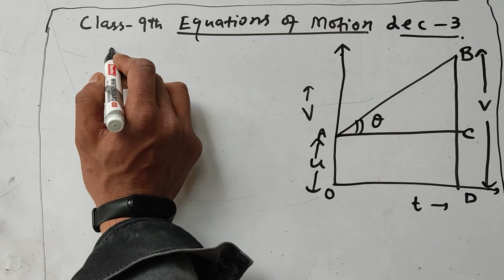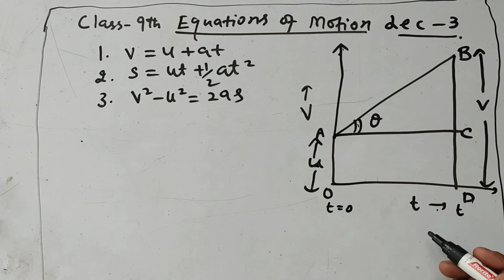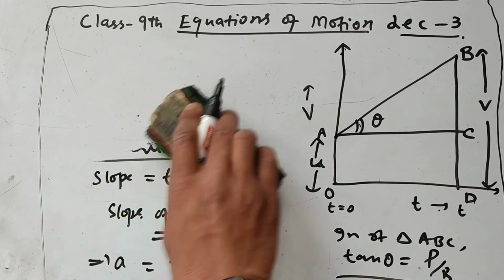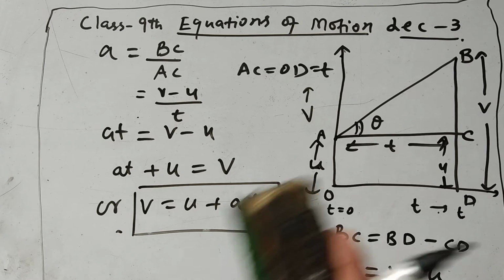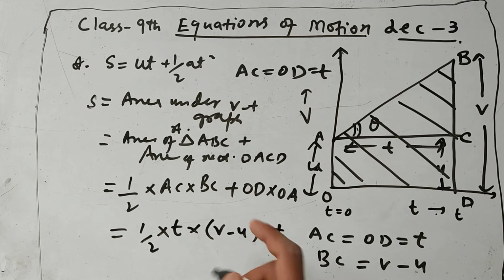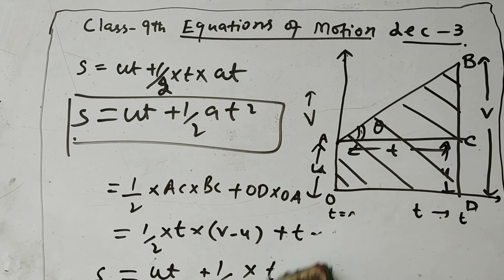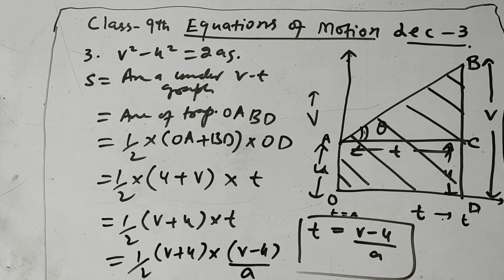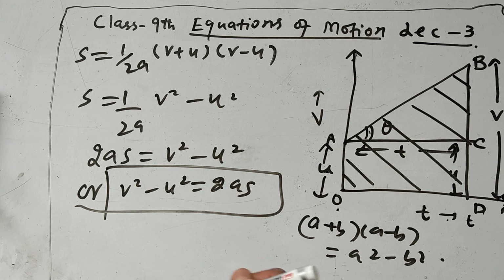Lecture #3: Class 9th Physics | Motion | RP SCHOOL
Teacher: Abdul Bari Sir
Subject: Physics
Chapter: Motion